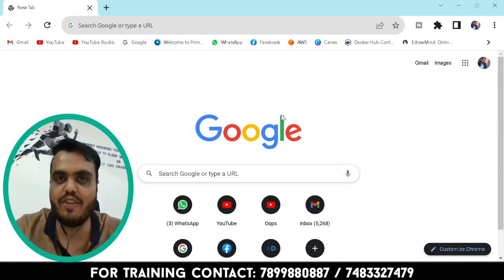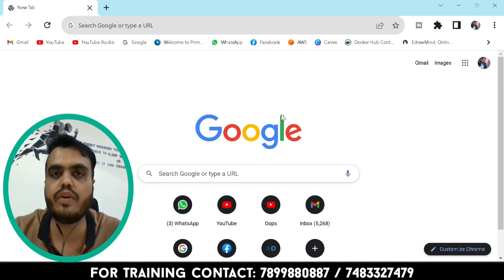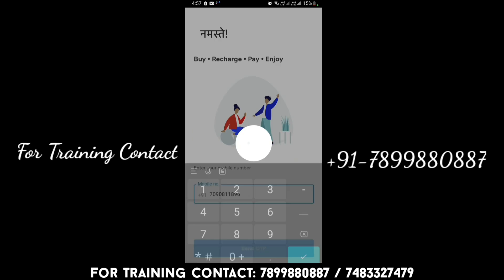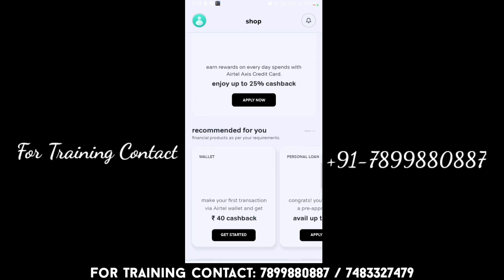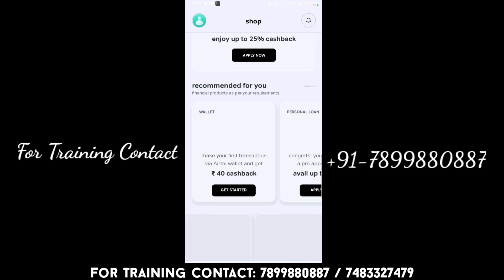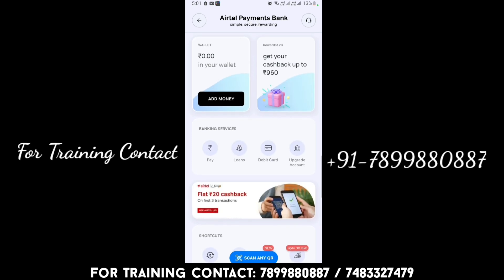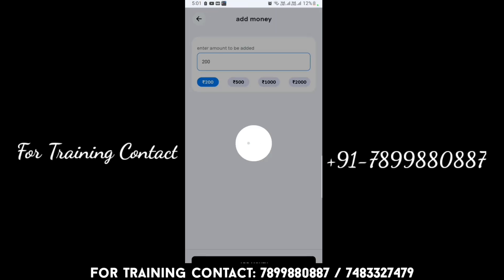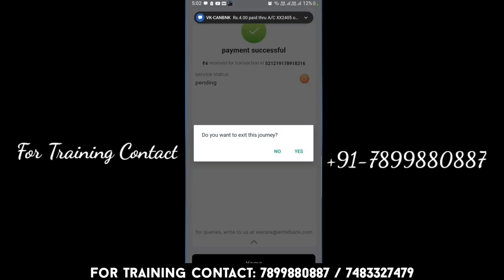Create AWS Account Without Debit Card | How to Create AWS Account